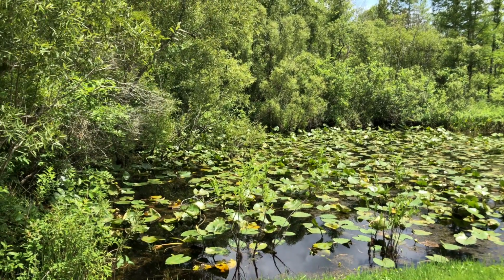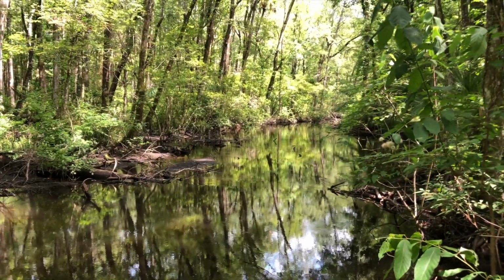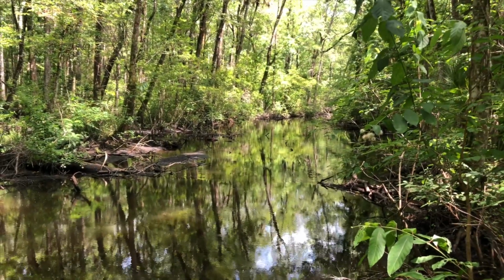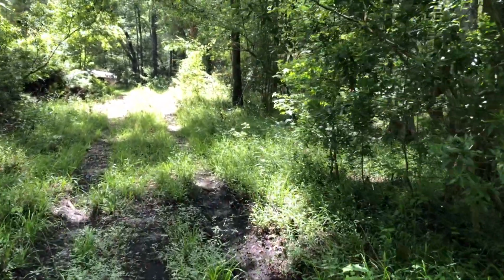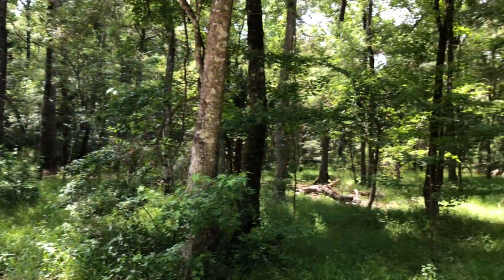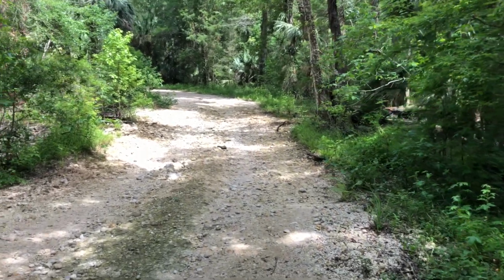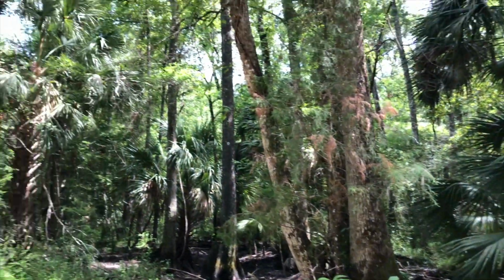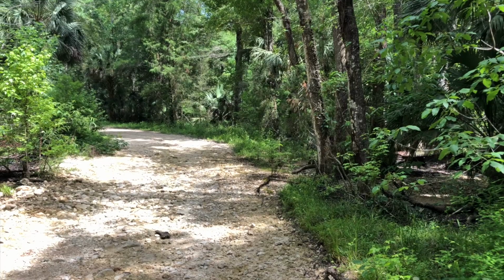The Florida Adventure Trail (F.A.T) - Devil's Hammock - Waypoint Ep. 3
On this episode of "Waypoint" we explore part of the Florida Adventure Trail.
This episode takes us to Devil's Hammock Wildlife Management Area. This section of the F.A.T is near the west coast and connects Goethe to our West Coast Leg of the F.A.T.

Waypoints:
Devil's Hammock Second Water Crossing: 29.38105, -82.75310
Devil's Hammock River stop: 29.39598, -82.73283